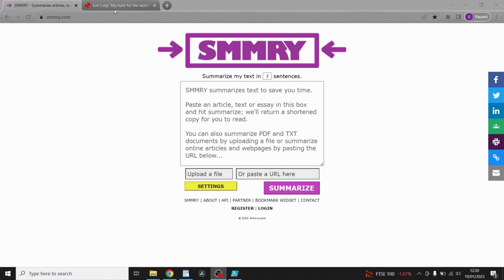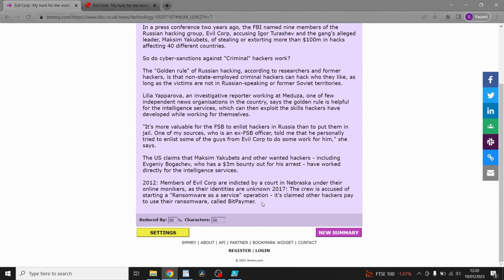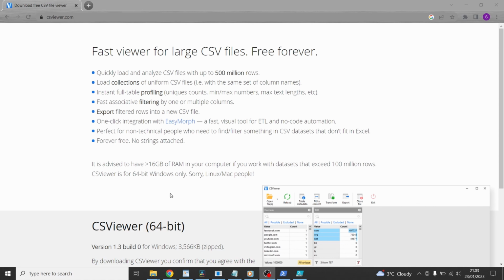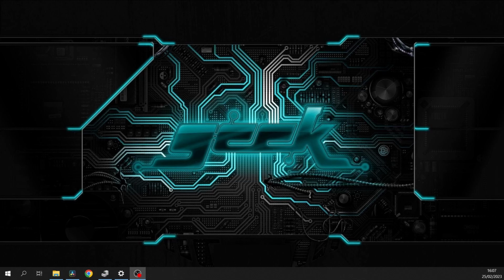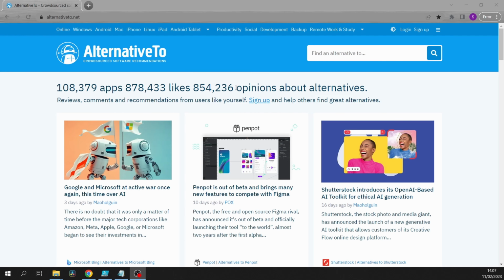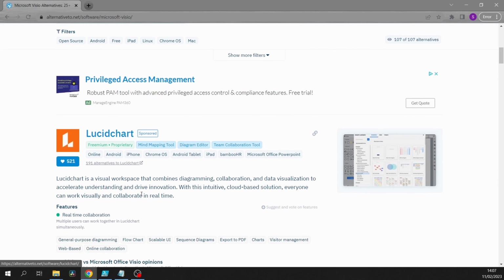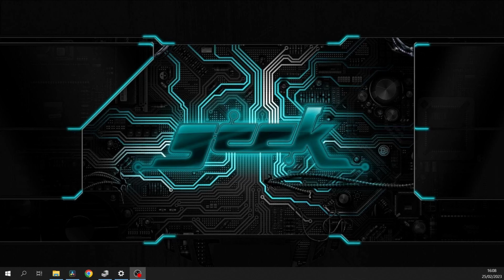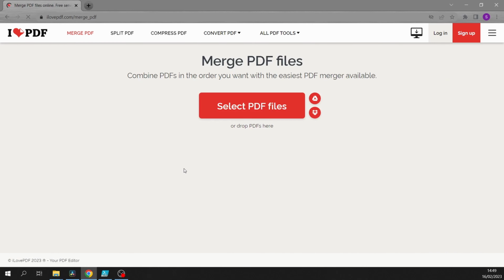Top 5 Cool Websites No1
These are a series of videos giving you Windows hints and tricks via cool websites I have found. This is running along side my other videos for PowerShell scripting tutorials.